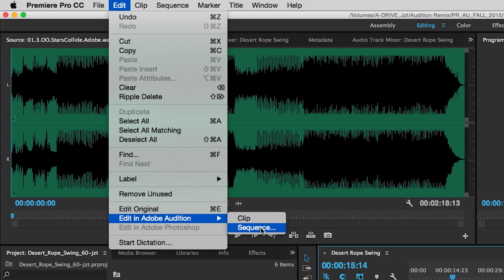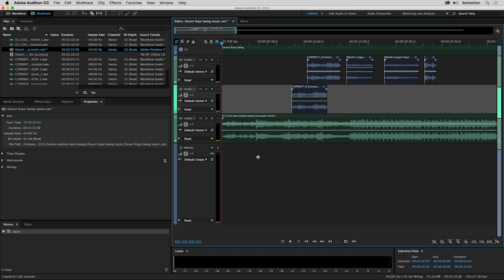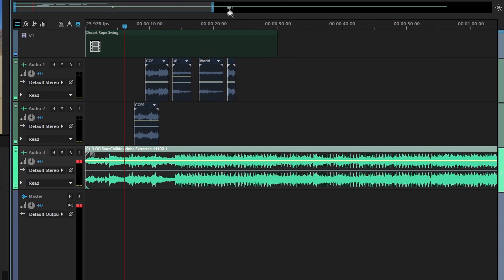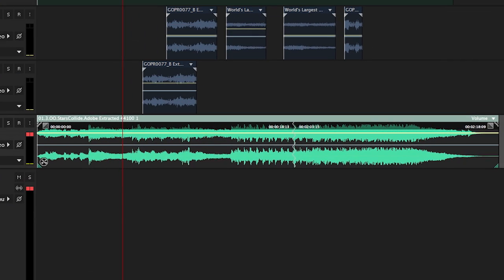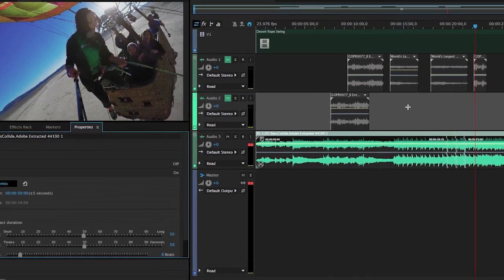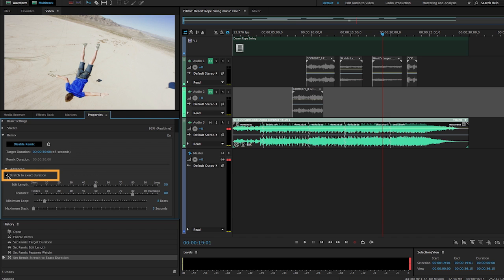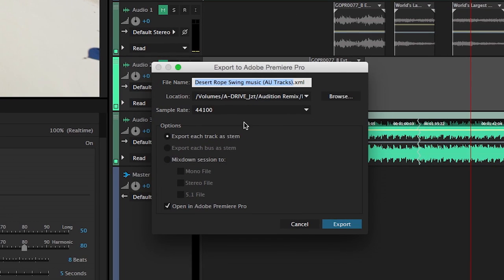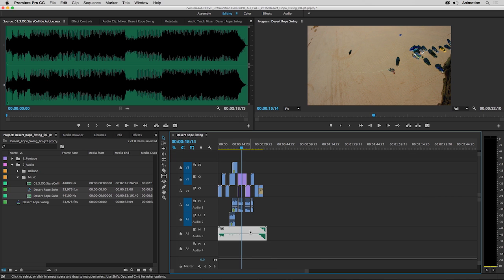Shorten a music track with Remix | Adobe Creative Cloud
Shorten a music track with Remix.